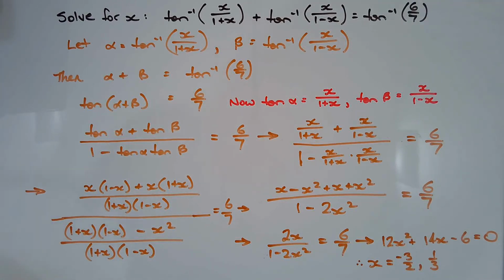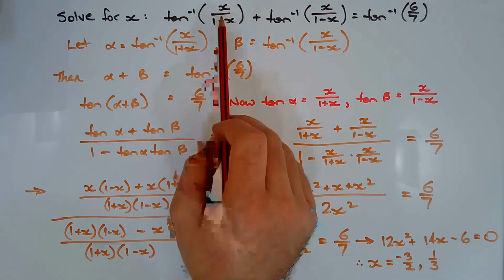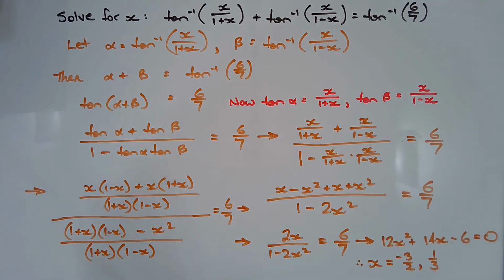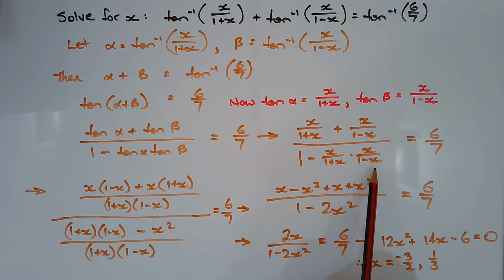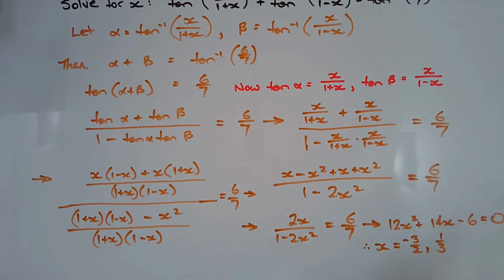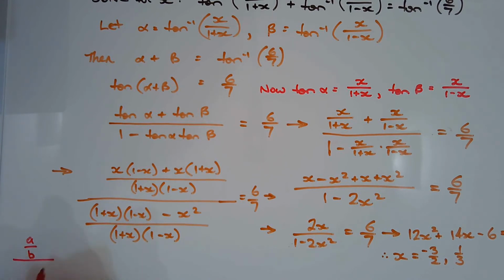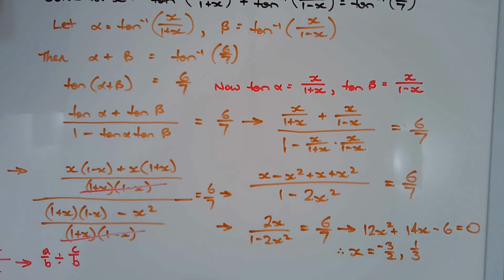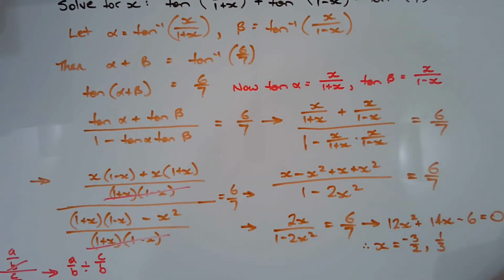How to solve an equation involving arctan terms using compound angle expansion for tan(A+B)